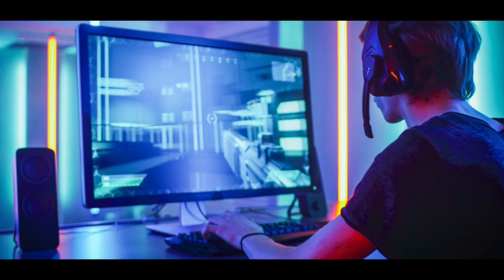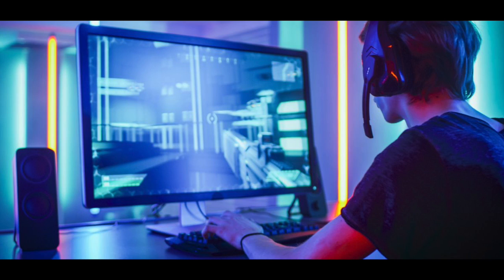Casey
Casey shares his story on the Testament Tuesday podcast.